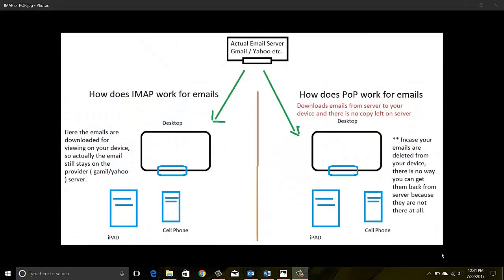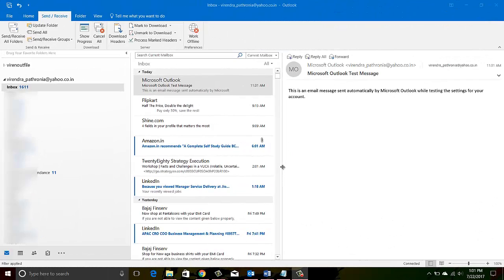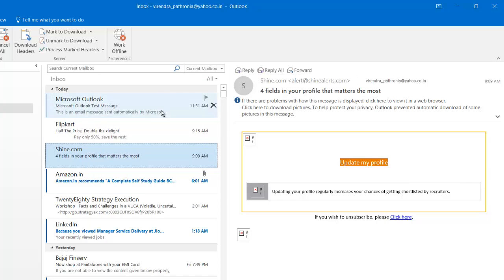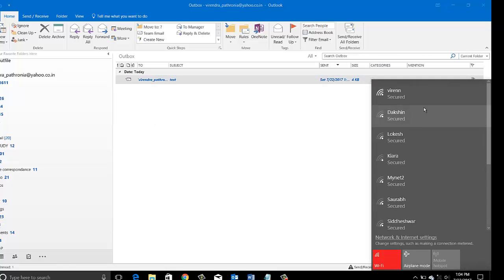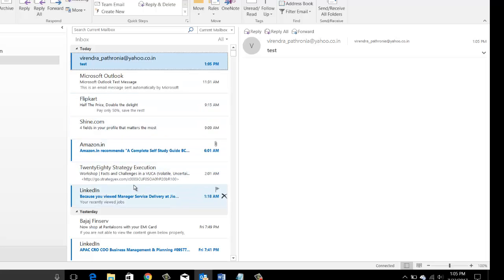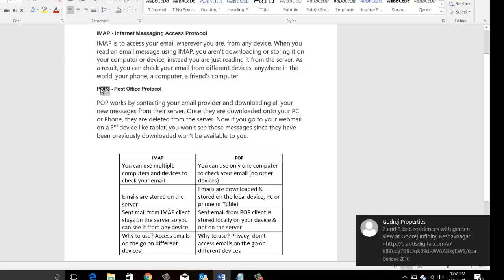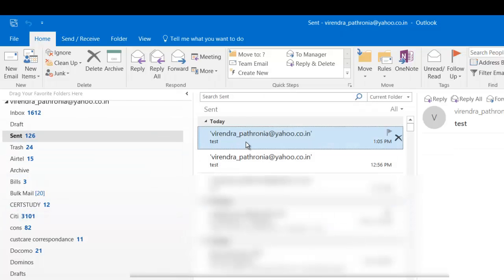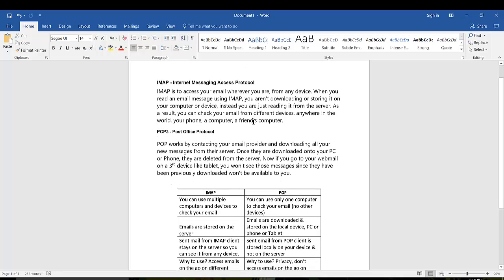Configuring email IMAP vs POP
This video shows the difference between IMAP & POP protocols which are used for configuring your email ( Yahoo or Gmail ) on email clients like outlook.

Viren.